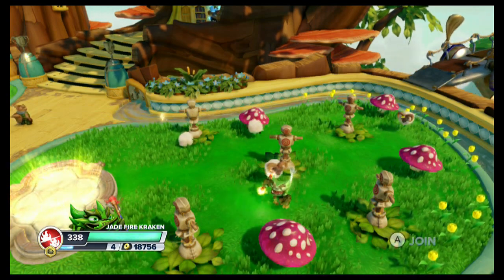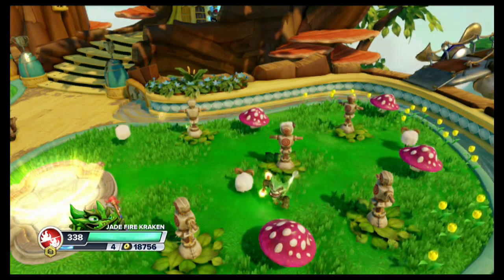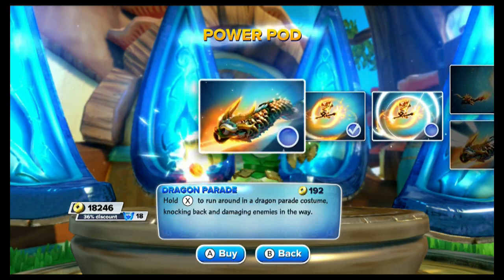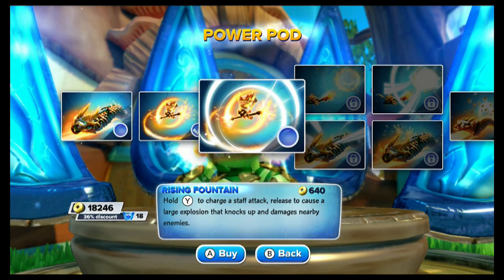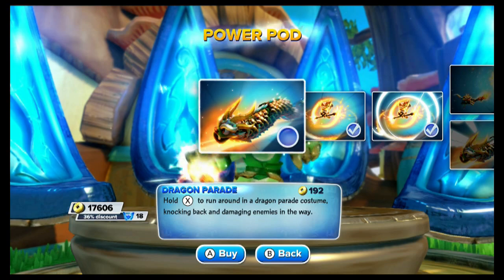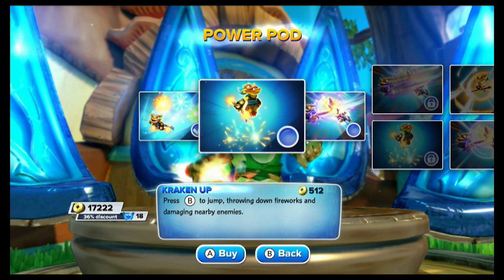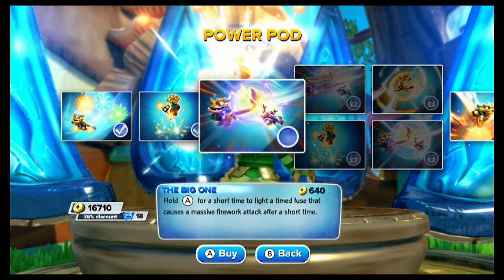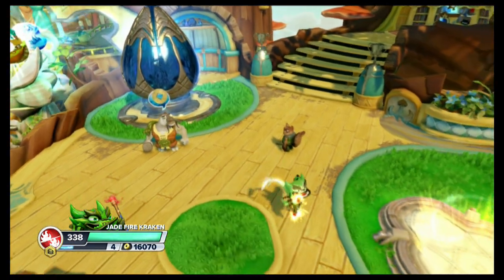Jade Fire Kraken Base Upgrades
Take the link above to view Fire Kraken's Upgrade Paths and Attack Damage Numbers.

This video covers Jade Fire Kraken's Base Upgrades.